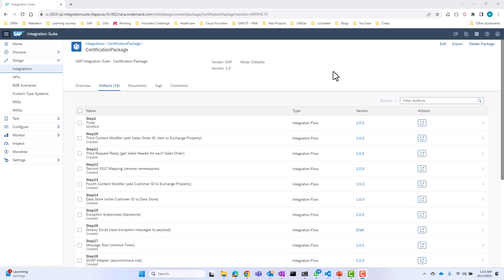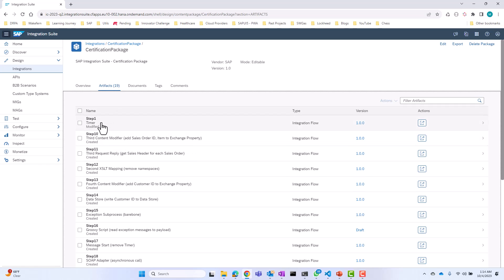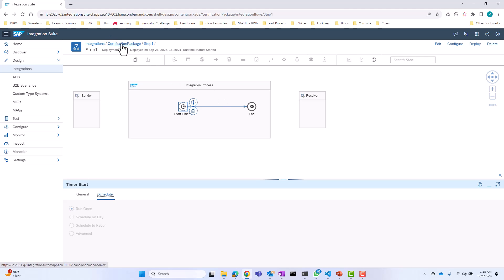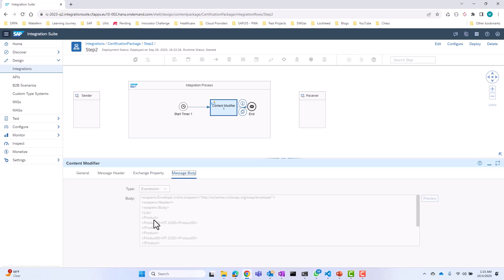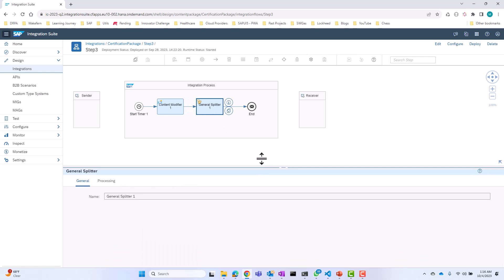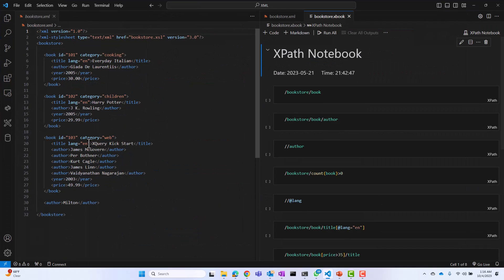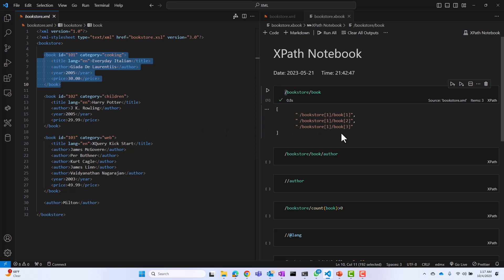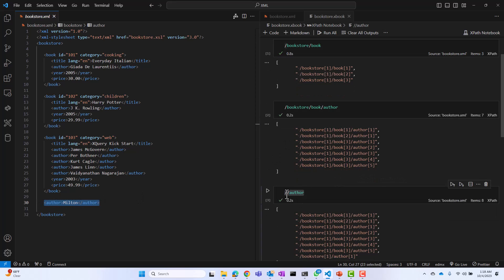Part 6: SAP Integration Suite (Setting up Integration Flow - A)